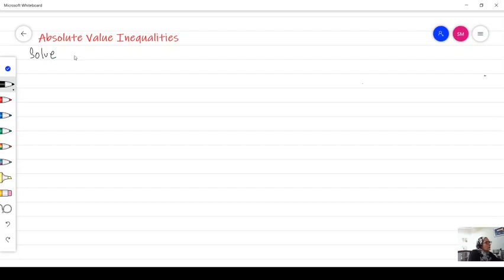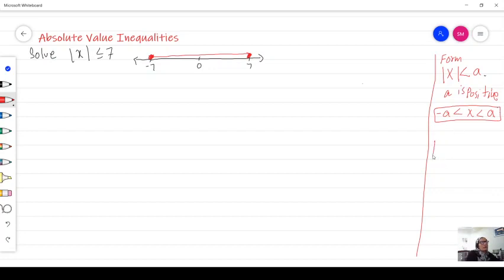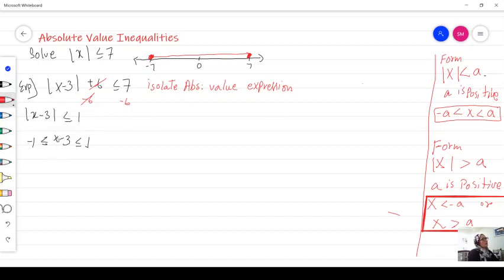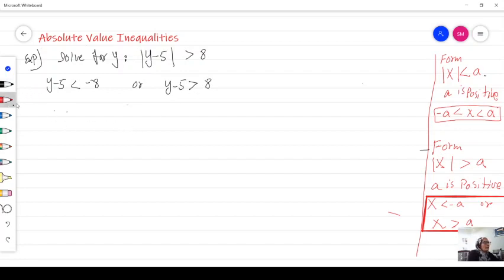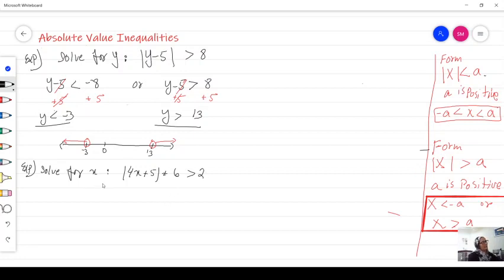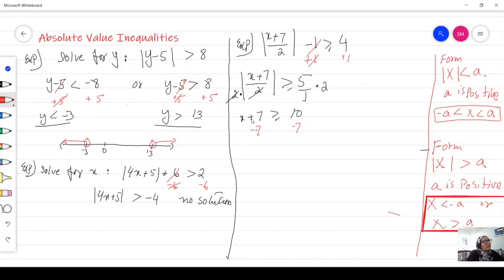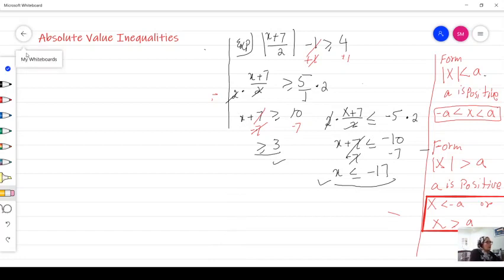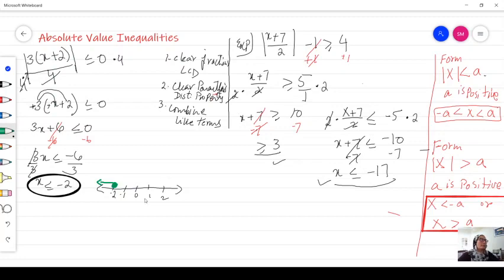Review 9 Absolute value inequalities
In this video I have explained absolute value inequalities of different forms.